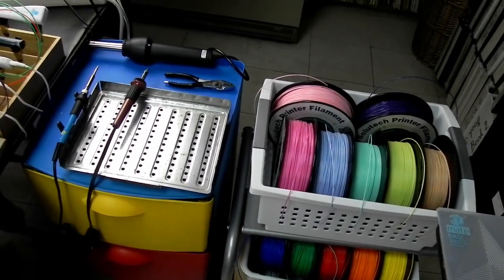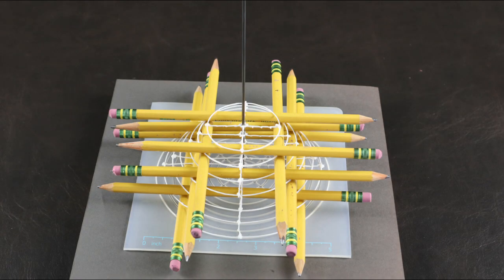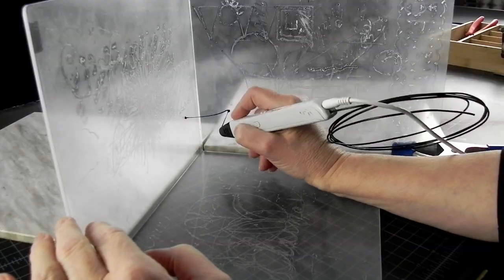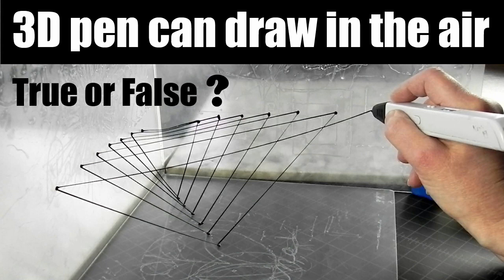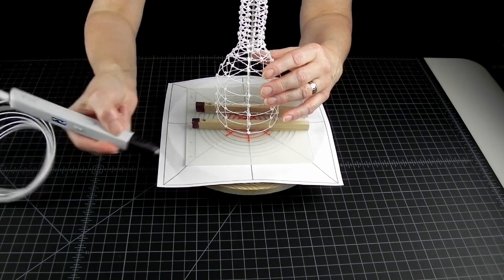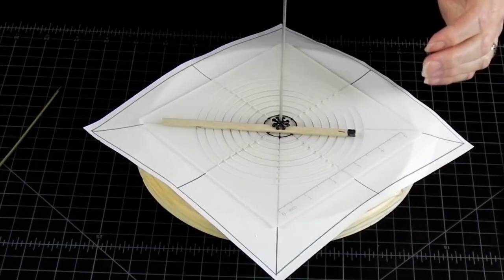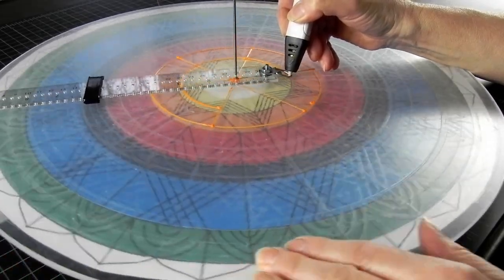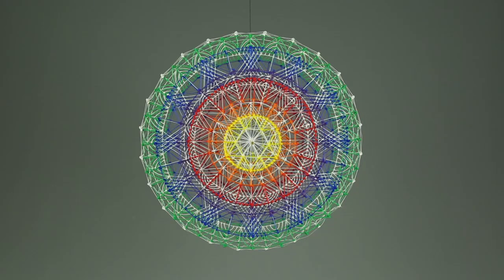My 3d pen studio - 3d tools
The third section in “Setting up 3d pen studio in 2 minutes” covers some of the specialty tools that will help you achieve 3-dimensionality in your 3d pen work, including tips to address the scale of your projects. Great information for artists, STEM teachers, art teachers, homeschooling parents, crafters, and all 3D pen enthusiasts.

TOOLS & MATERIALS:
Basic tools for 3d pen use:
Pen: MYNT3D

Filament: OVERTURE PLA Plus (PLA+) 1.75mm
HATCHBOX PLA 1.75mm

Surface: Clear Acrylic Plexiglass 12” x 12” 1/8” Thick (3mm)
KRYLON Clear acrylic matt spray

Filament cutters: Wire/filament cutter pliers
Fiskars scissors
Fiskars scissor sharpener
Release tools: Scraper knife
Palette knife set

Adhesives for stabilization: Blue painters tape
Mounting putty
Kneaded eraser
Other helpful tools for 3d pen projects:
3Dmate Base - Transparent 3D Pen Mat 18 x 12 with basic geometric shapes
3d pen templates:  3DPenDen | Etsy